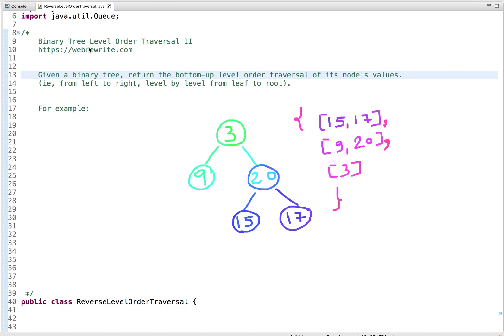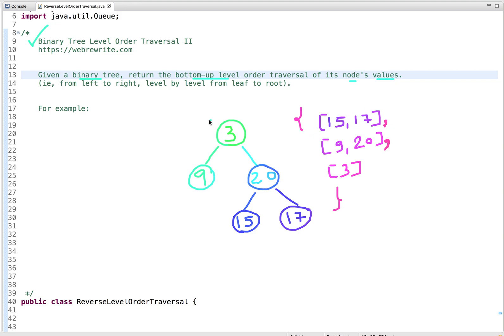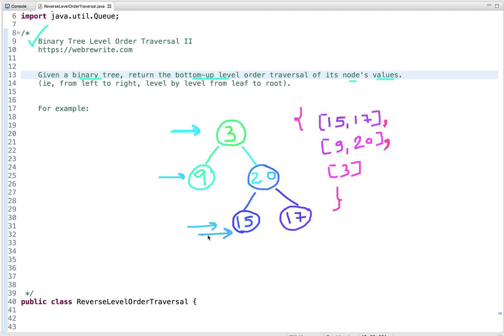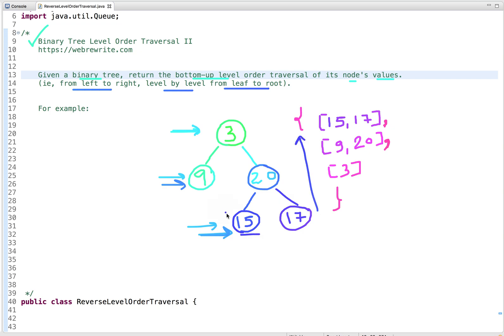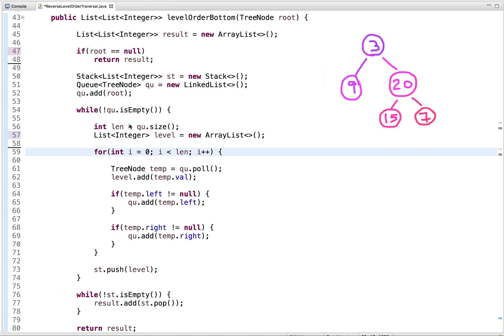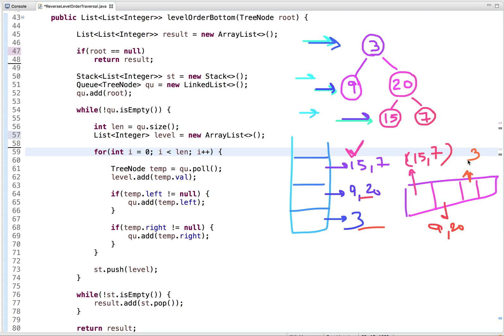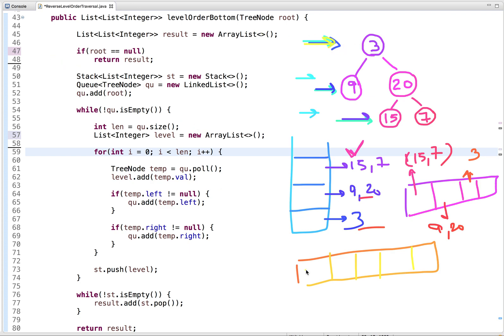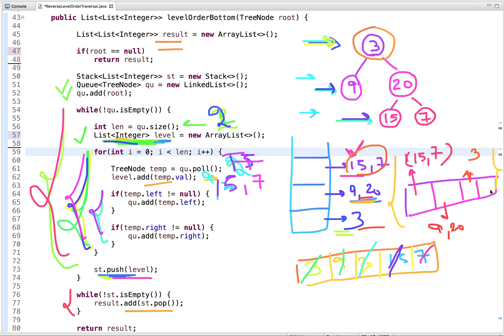Binary Tree Level Order Traversal II | Binary Tree Reverse Level Order Traversal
In this tutorial, I have explained three approaches to solve Binary Tree Level Traversal II LeetCode solution and it's code.

Given a binary tree, return the bottom-up level order traversal of its node's values.  (ie, from left to right, level by level from leaf to root).